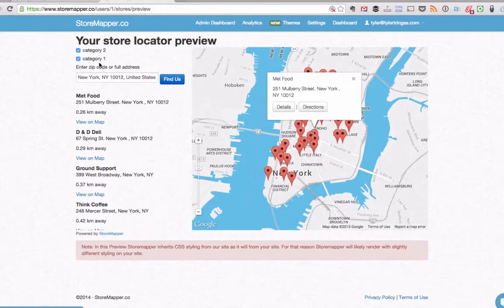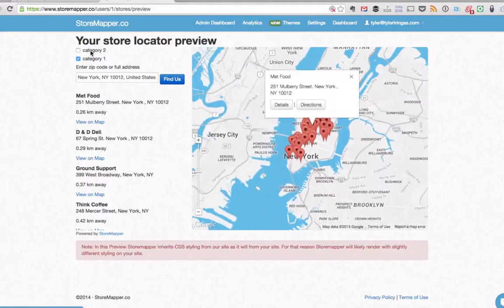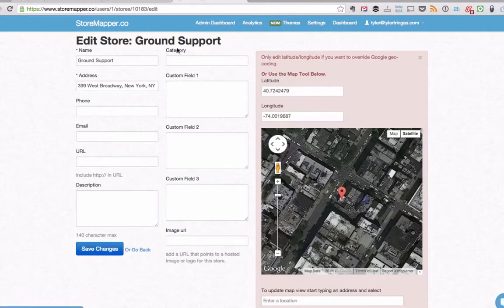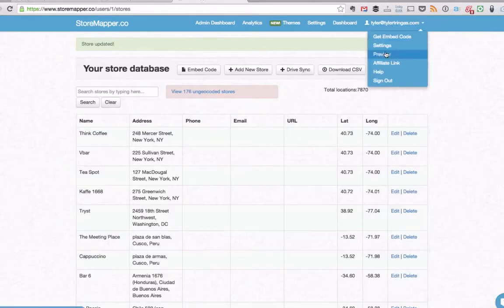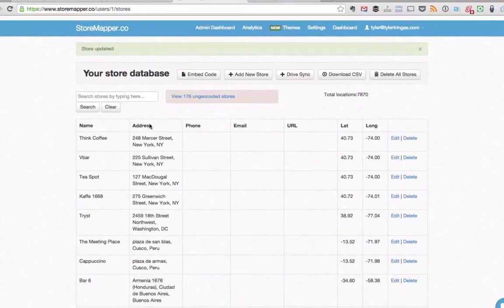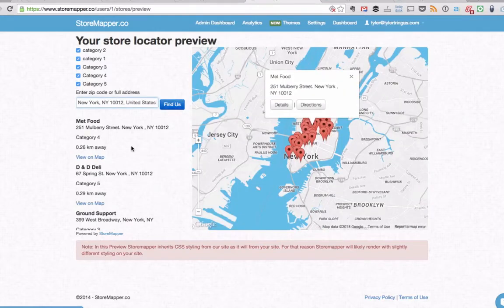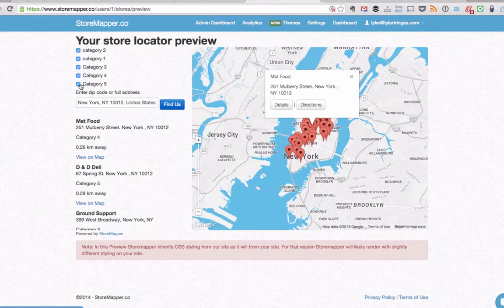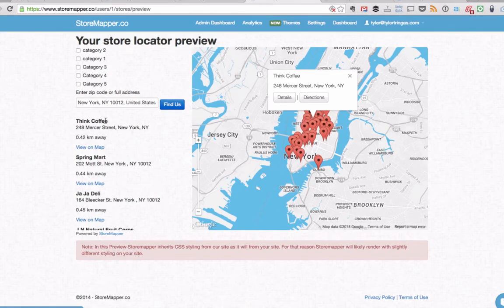Storemapper Category Filters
A view overview on using category filters for the Storemapper store locator service. Optimize the way users can find your products. Easily embed a snippet of code on any platform and you are up and running in no time.